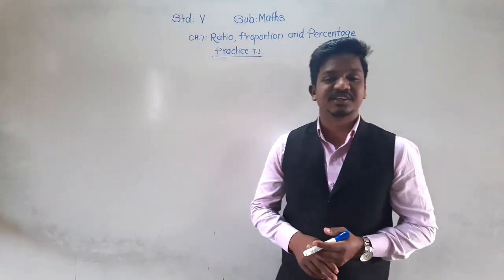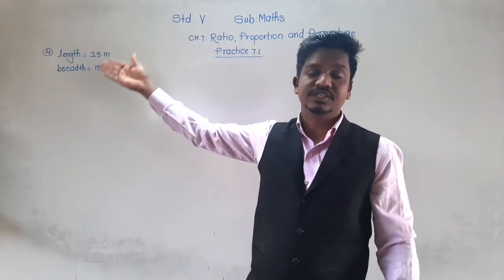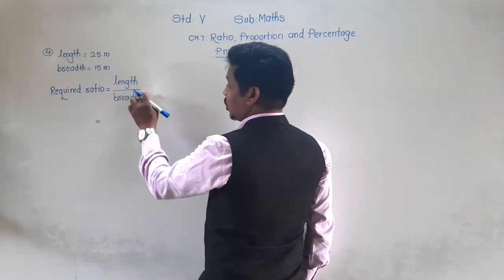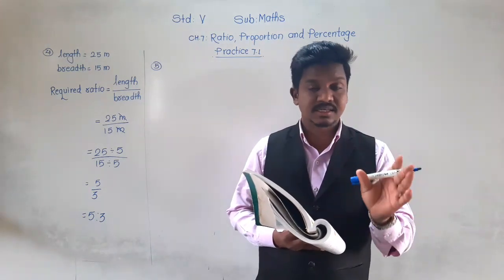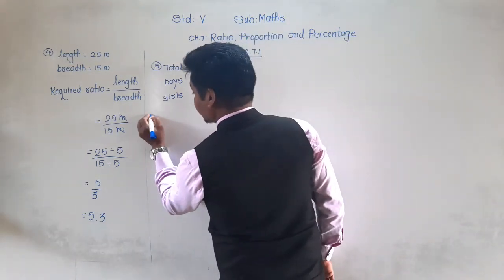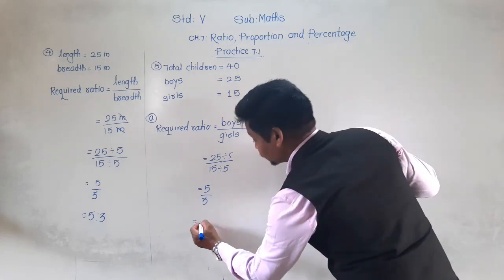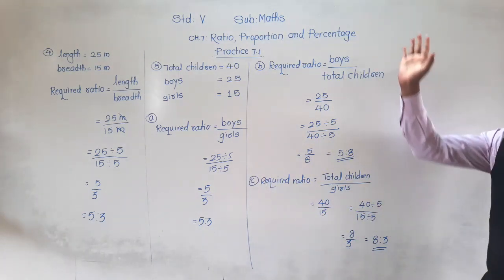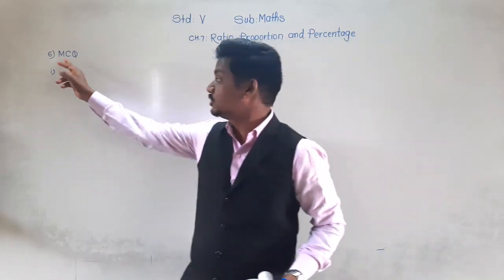Class-V : Maths : Practice-7.1; part 2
Examples of Ratio